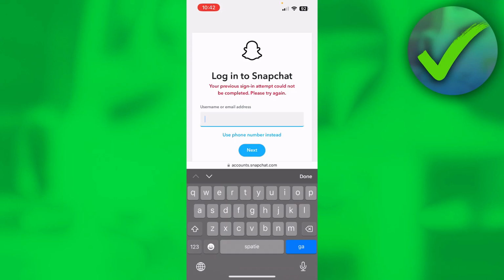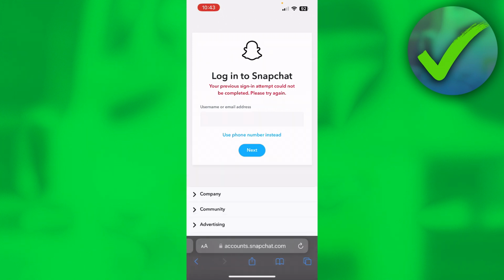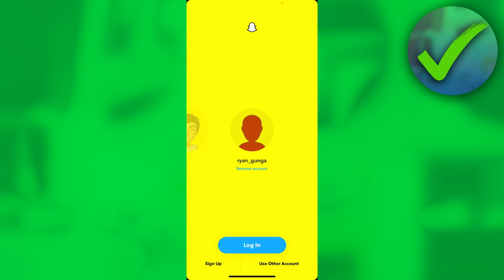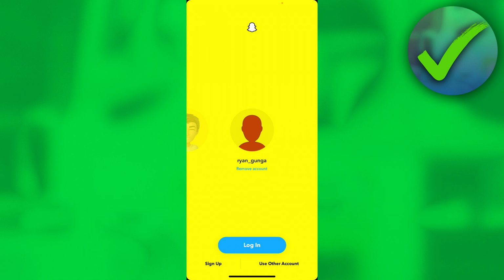How to Fix Snapchat Login Temporarily Disabled (Step By Step)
In this video I show you how to Fix Snapchat Login Temporarily Disabled in 2025

Do you want to know how to Fix Snapchat Login Temporarily Disabled in 2025? Then I'll show you how to fix snapchat temporarily disabled easy.

This is a step by step Snapchat tutorial on access to snapchat temporarily disabled